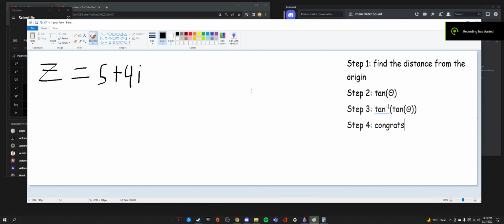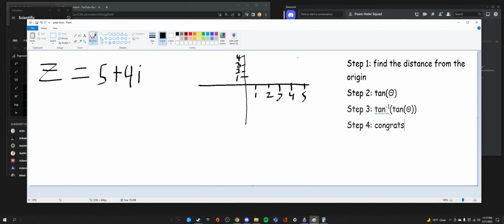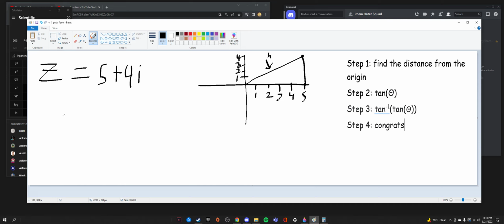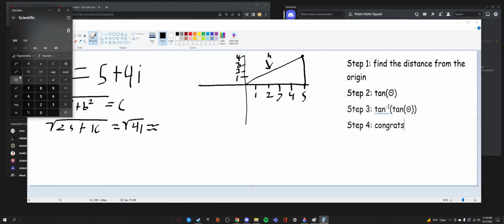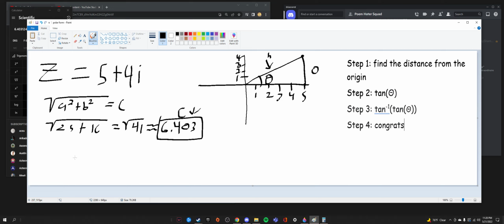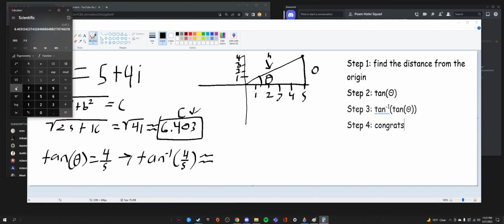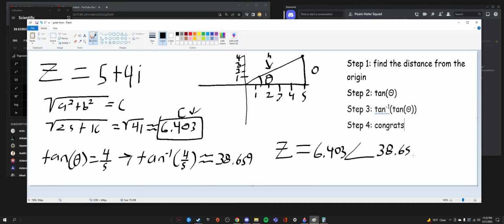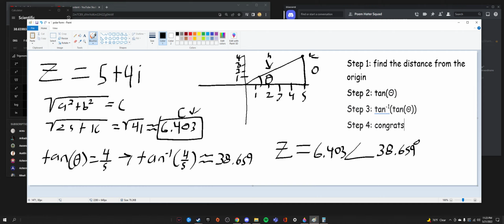sorta polar form of complex numbers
polar form of complex numbers but its more like a vector

math help
polar form
complex numbers